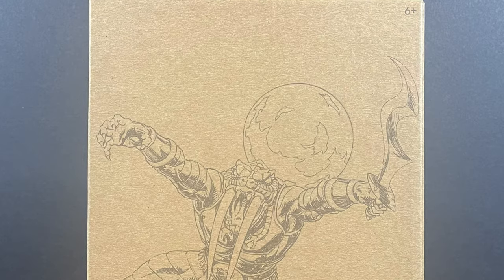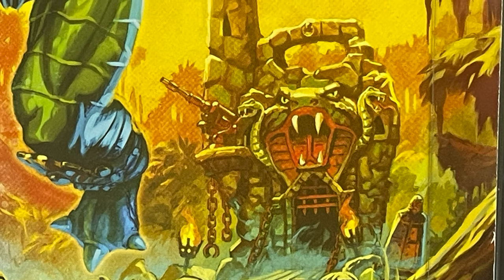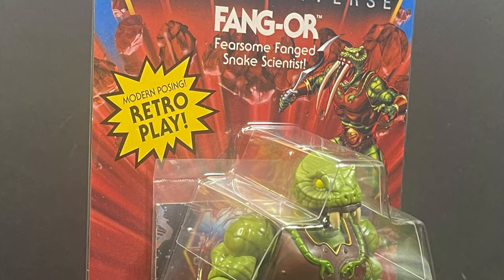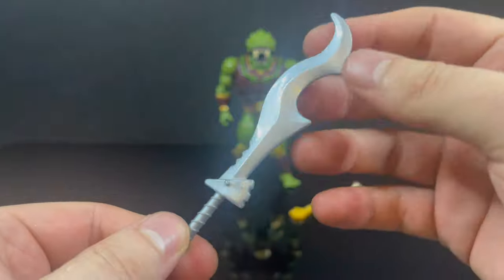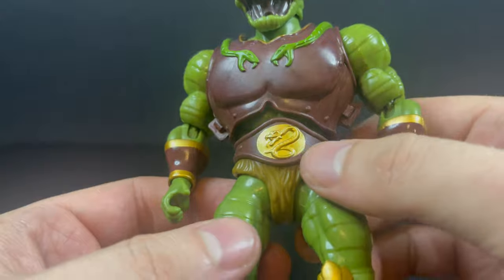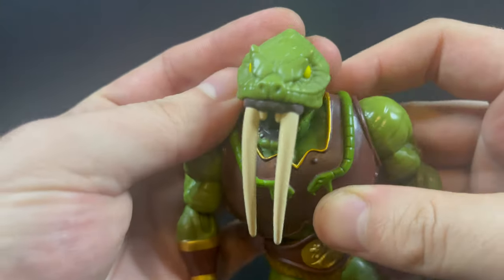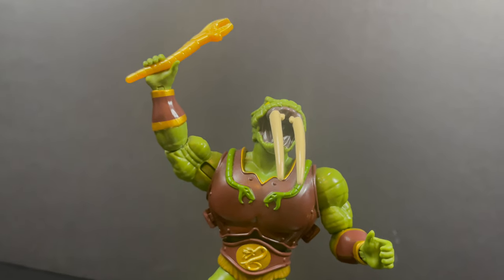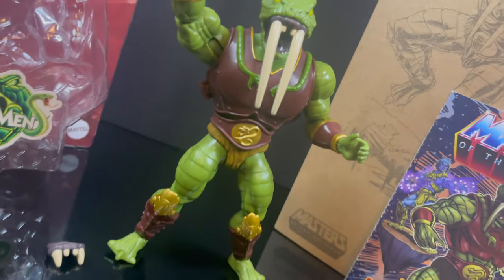2023 FANG-OR | MOTU He-Man Origins | Mattel Creations Exclusive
Join me as we take an early look at the new Mattel Creations Exclusive FANG-OR from the He-Man Origins line by Mattel.